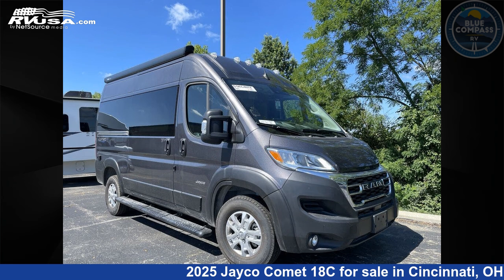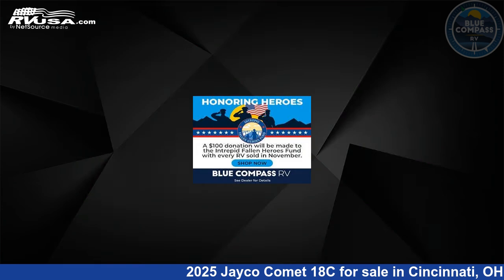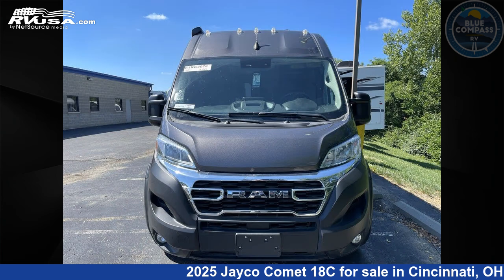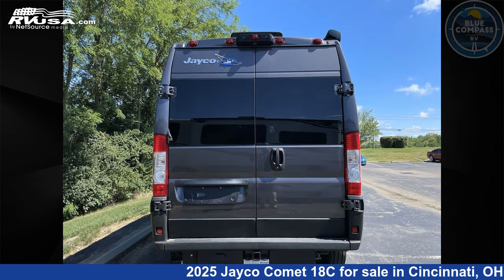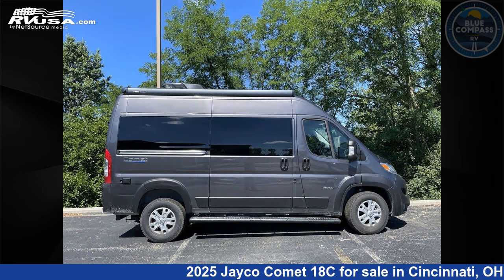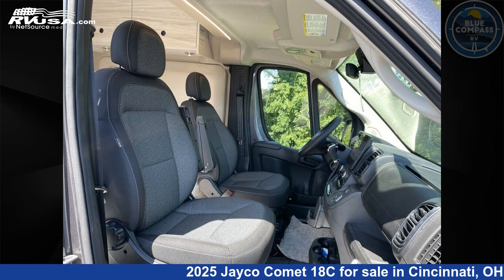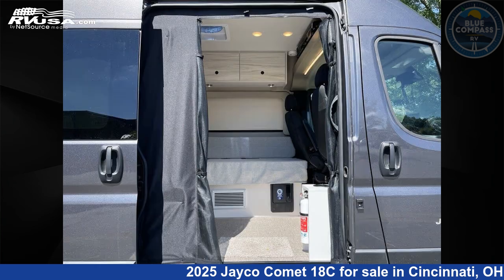Spectacular 2025 Jayco Comet 18C Class B RV For Sale in Cincinnati, OH | RVUSA.com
This 2025 Jayco Comet 18C is a Class B RV. It is located in Cincinnati, OH 45251 and is offered for sale by Blue Compass RV Cincinnati. This New Jayco Is 17' 0" in length and features sleeps 2, and 21 gal fresh water capacity. The floorplan layout of this Class B features Rear Bath. This 2025 Jayco Comet 18C is built on a RAM ProMaster 1500 Cargo Van chassis.